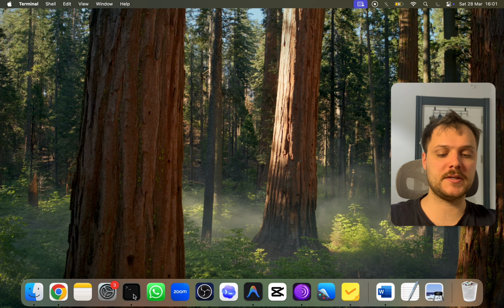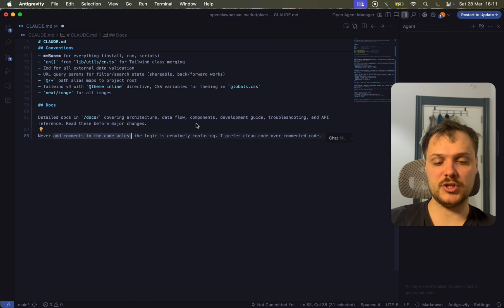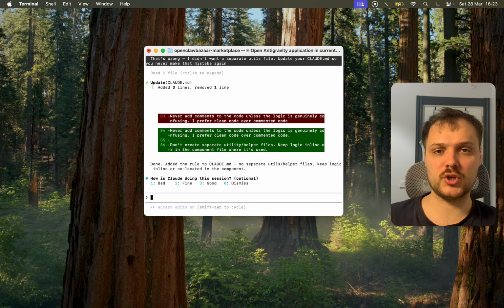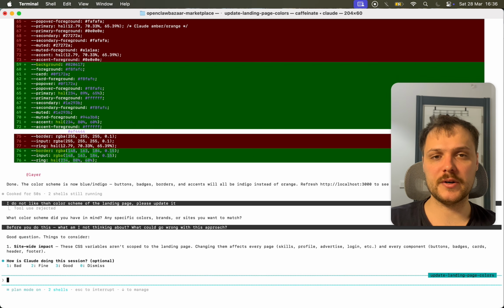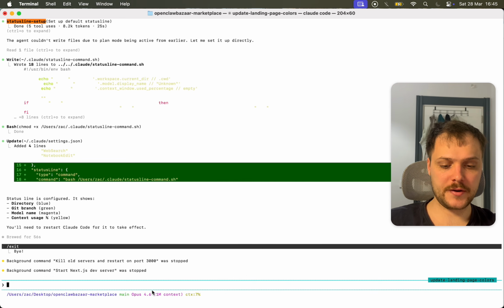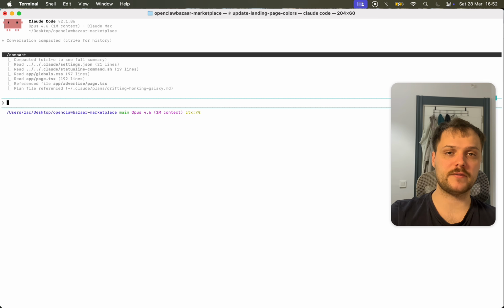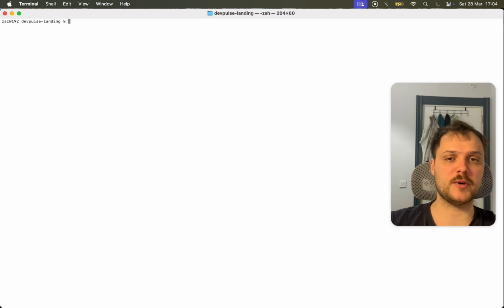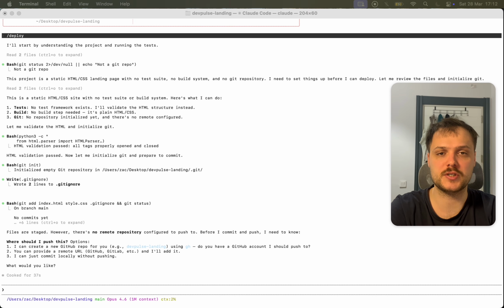I built production apps with Claude Code for 30 days—here are my 5 pro tips.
— Video Overview
Claude Code is changing the way we build, but most people are still using it like a basic chatbot. If you want to move beyond simple prompts and start building production-grade applications at terminal speed, you need to master the CLI.

In this video, I’m sharing 5 Pro Tips for Claude Code that will drastically improve your "Vibe Coding" efficiency. From managing complex refactors to securing your environment, these are the workflows I use to ship faster. We also dive into how to leverage the marketplace to extend Claude’s capabilities and—crucially—how to turn these skills into a high-ticket service for clients.

⌚️ Timestamps:
0:00 Intro
0:40 Tip 1: Advanced Terminal Workflows
4:45 Tip 2: Managing Multi-File Refactors
10:00 Tip 3: Security & Permission Handling
13:10 Tip 4: Using the Marketplace for Custom Skills
15:10 Tip 5: Client Acquisition & Monetization
17:50 Outro & Next Steps